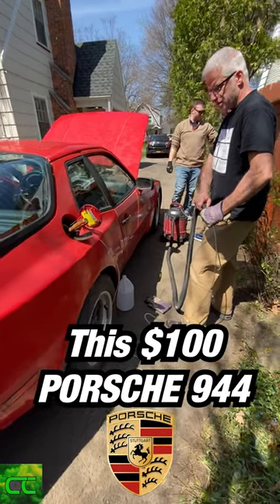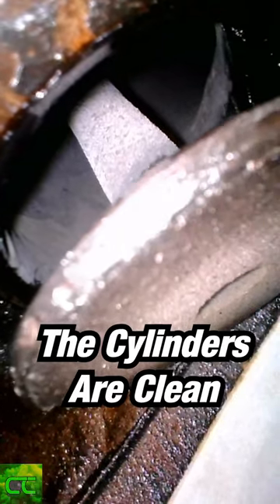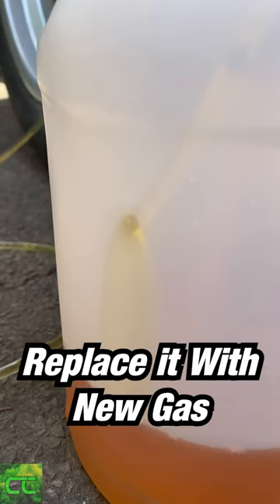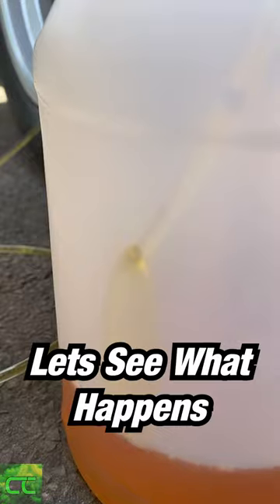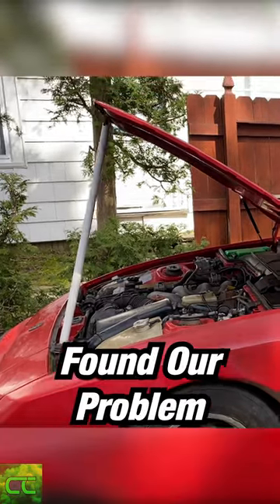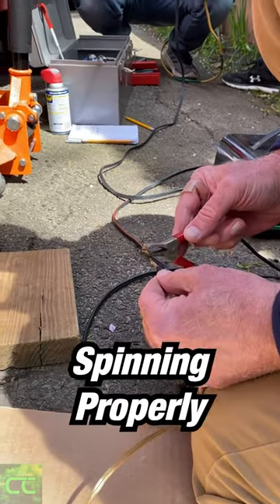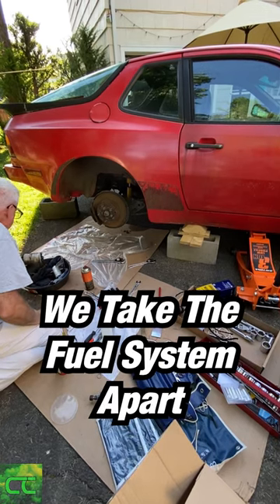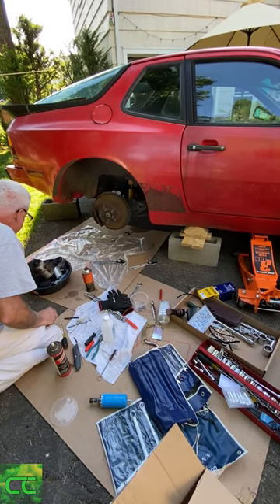Comment Your Dream Project Car! 🏎💨porsche